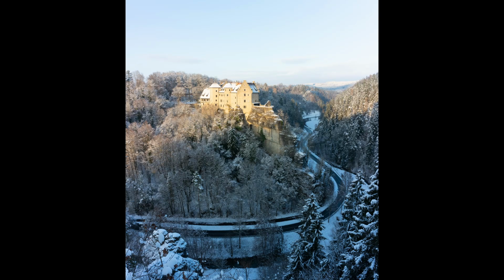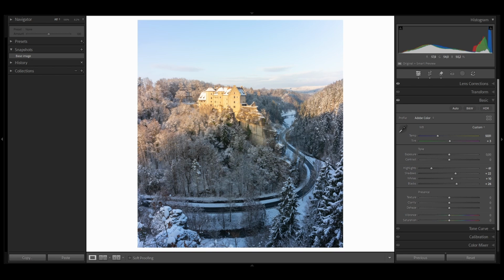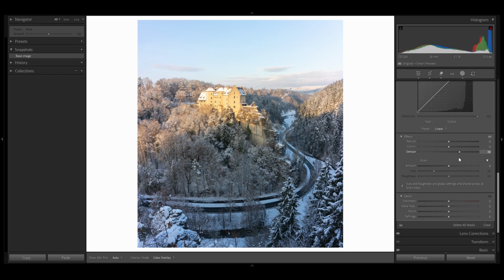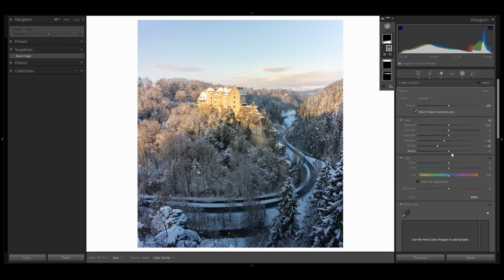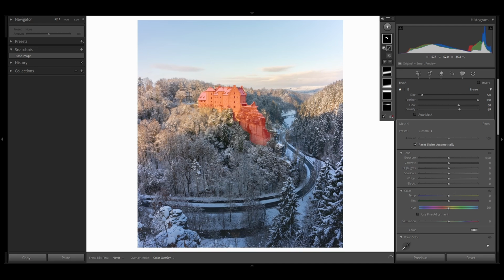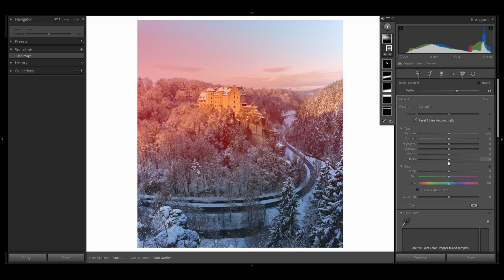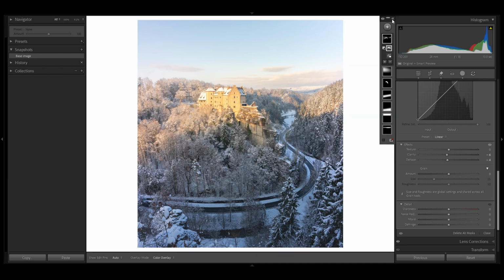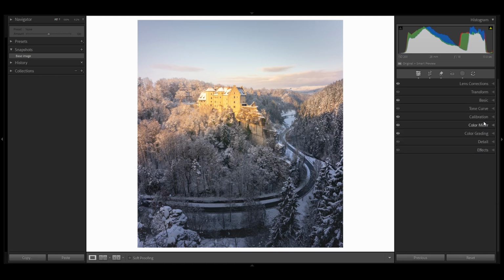Warm winter edit: a different approach to snow photos with Lightroom Classic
In this video, I want to show you how to create a dreamy winter look using Lightroom Classic. This is a creative edit, and there are many different approaches to creating a soft, warm glow for snow images.
This is my version of that look.

So if you’d like, grab an image you like and follow along.

If you want to learn more about using masks in Lightroom Classic, check out this video